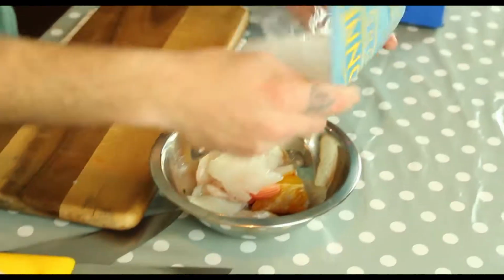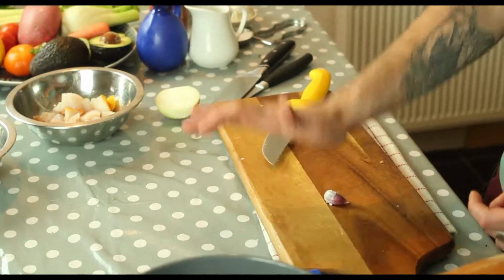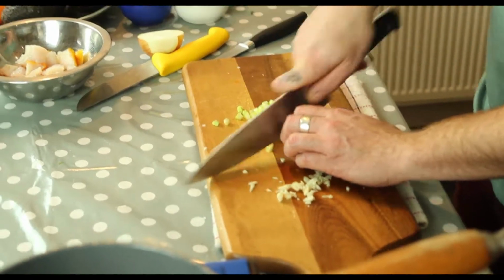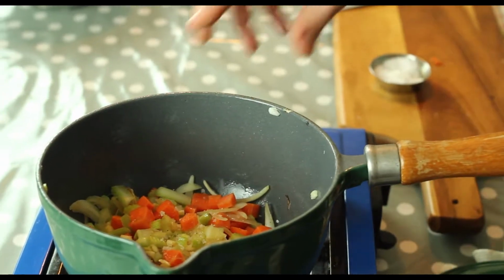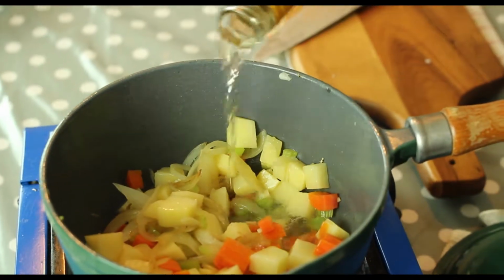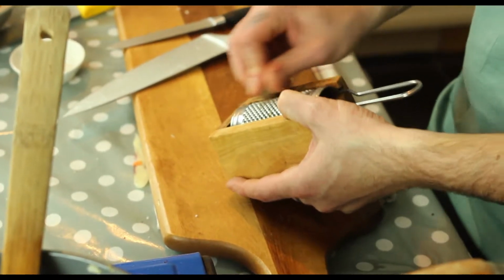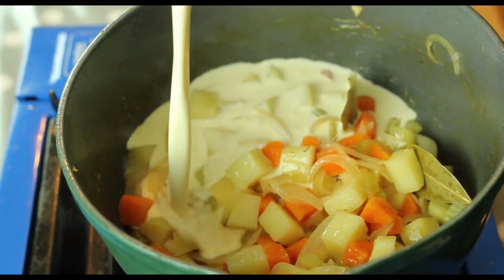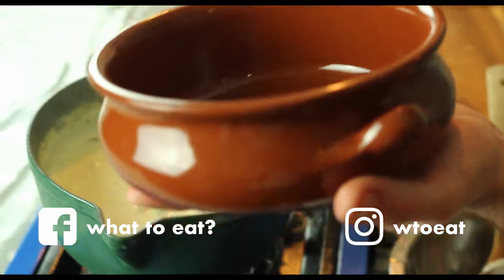Fish Chowder / Sopa Cremosa de Peixe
Very easy and super fast Fish Chowder Recipe.
Receita super fácil e rápida de uma sopa cremosa de peixe, tradicionalmente Irlandesa. Perfeita para os dias frios.